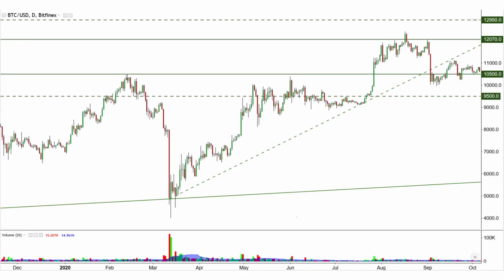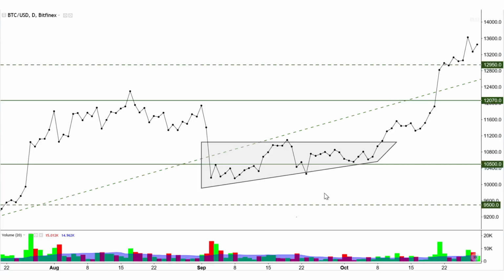Cryptocurrency Chart Patterns Explained (Analysis Example) Case Study 31 BTCUSD Technical Analysis